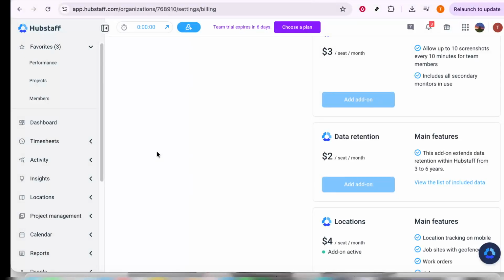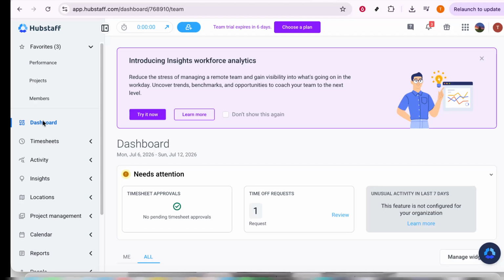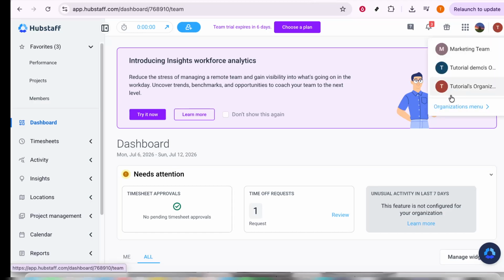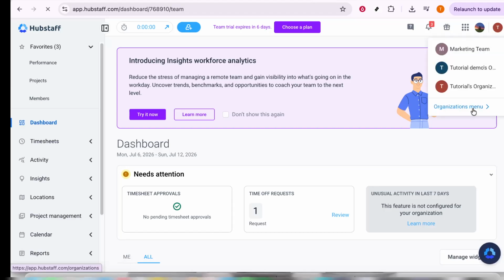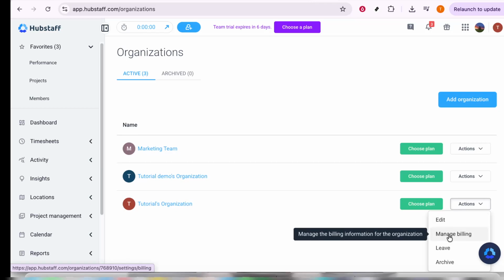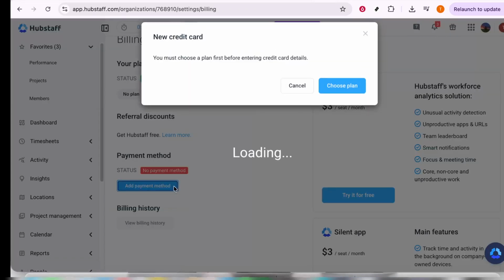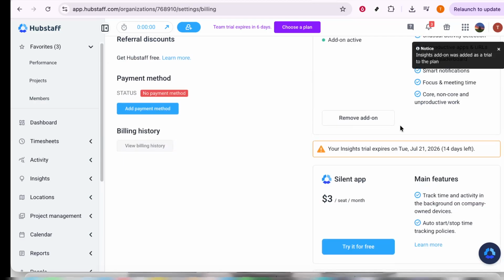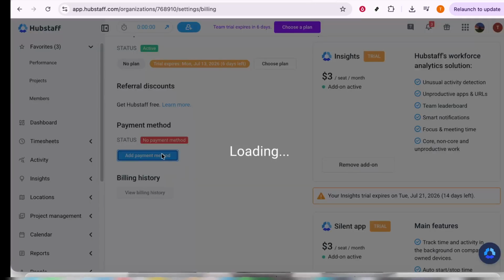How to Add a Payment Method in Hubstaff | Quick Guide 2026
In today’s video, I show you how to add a payment method in Hubstaff so you can manage your subscription and billing information with ease.